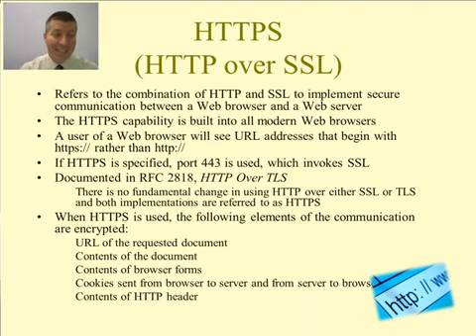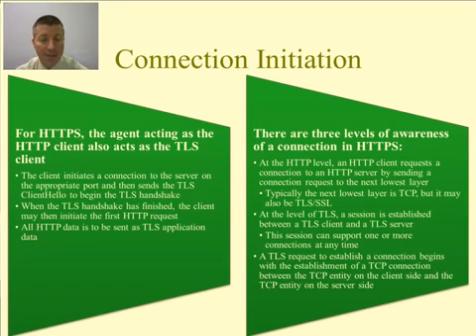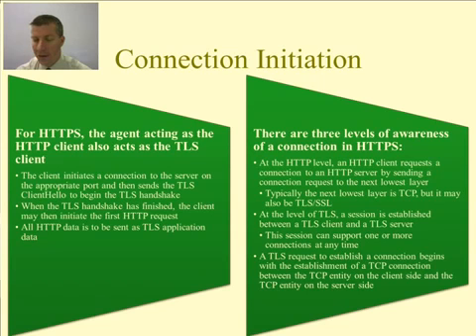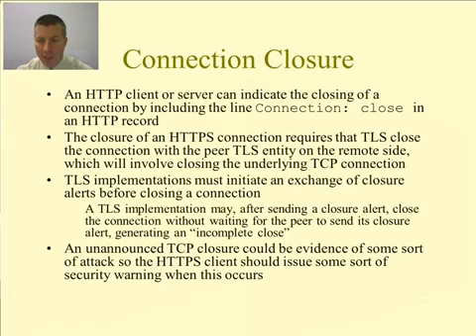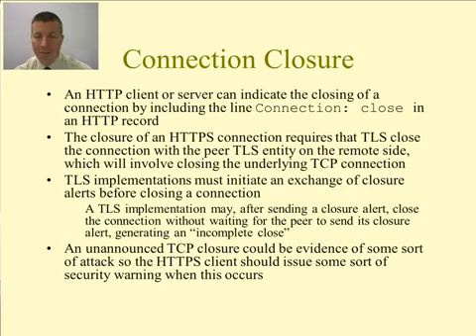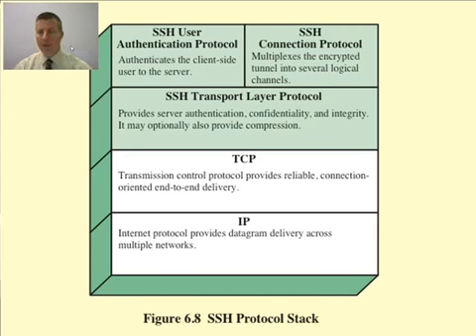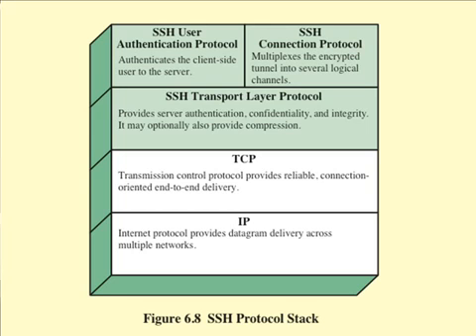Computer and Network Security TLS, HTTPS, SSH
Network Security.
TLS, HTTPS, SSH